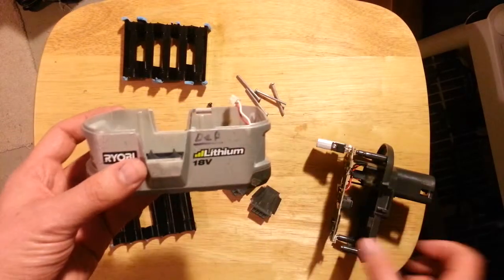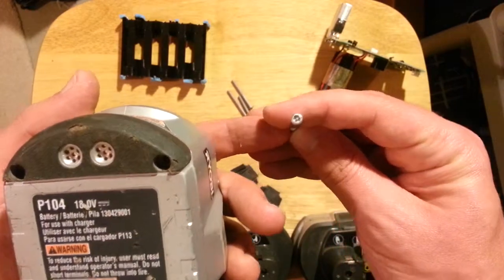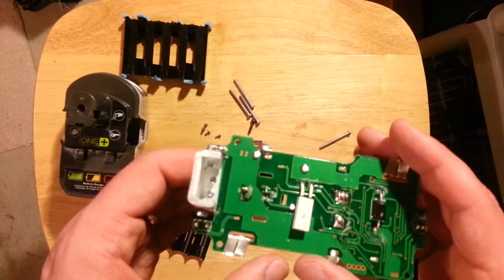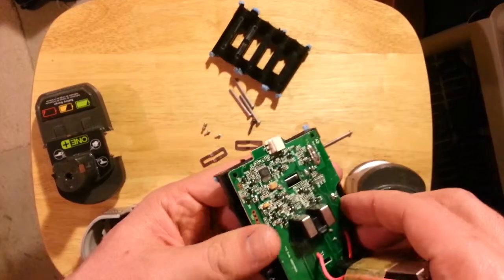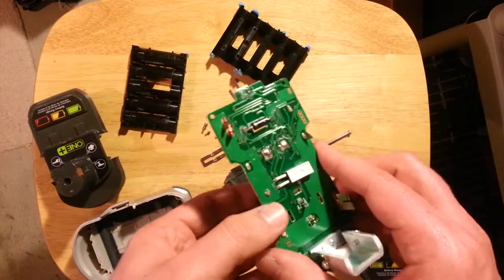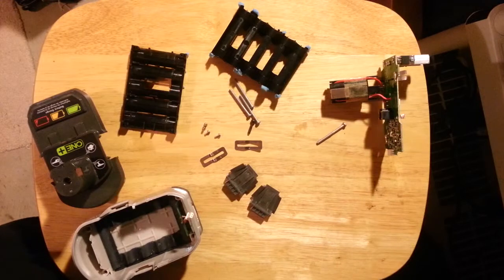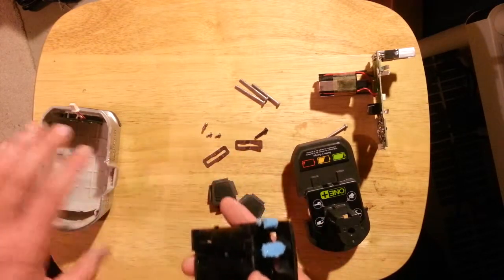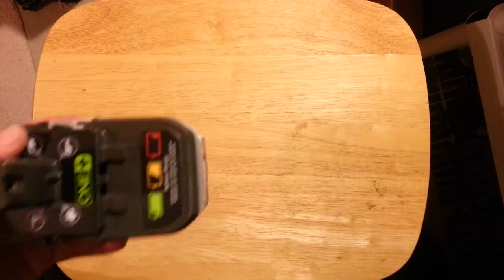Ryobi ONE+ Battery Teardown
Just a video showing the disassembly process for the Ryobi ONE+ Lithium Ion battery packs.  I salvaged two of these and recovered a number of still good 18650 cells.